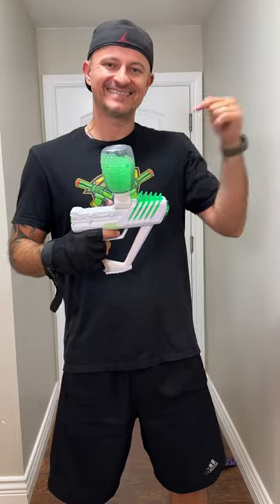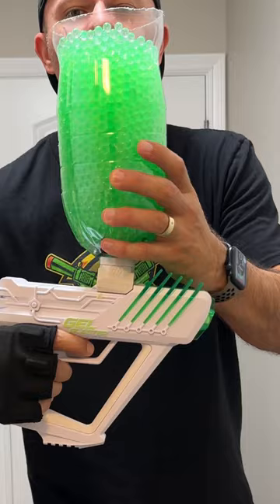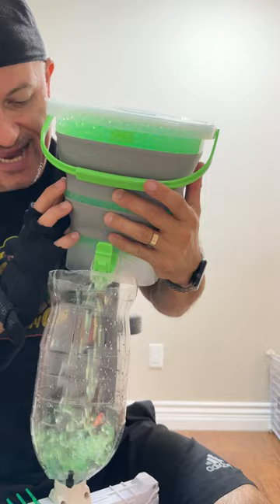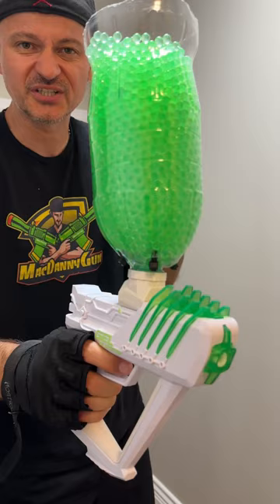Gel Blaster Surge Hopper Upgrade!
Exclusive Youtube Nerf shorts from MacDannyGun! Its the Gel blaster surge hopper upgrade!!

NERF HEAVY Tees here! Free hug if I catch you wearing it!